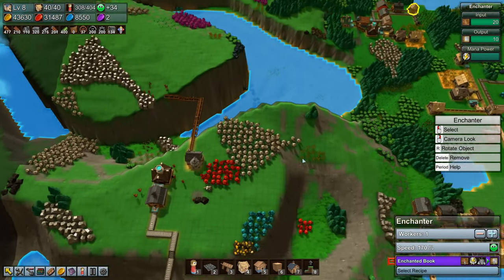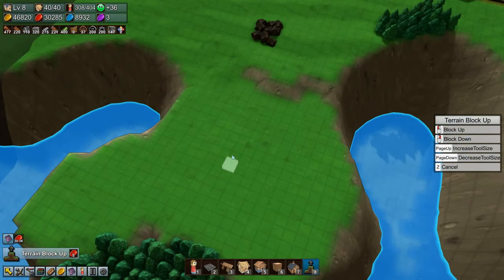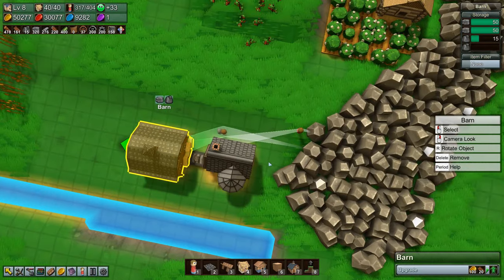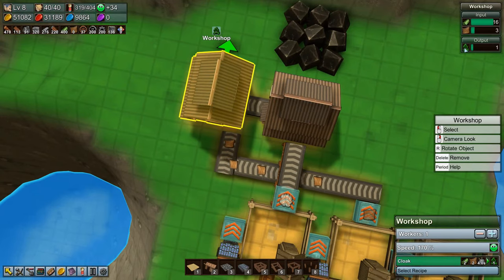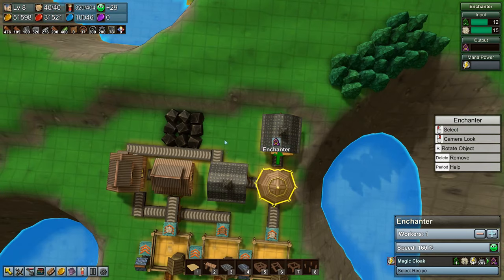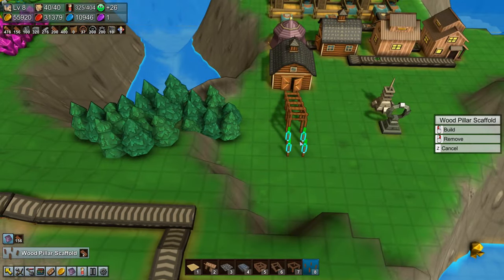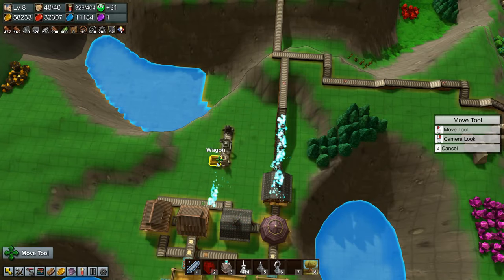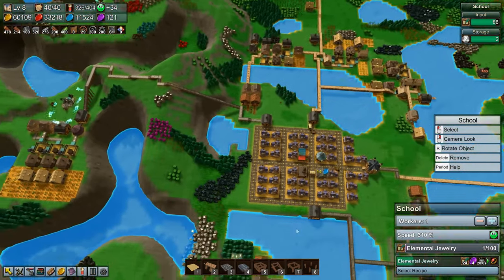Lets Play Factory Town Ep21 - Magic Cloaks - Gameplay